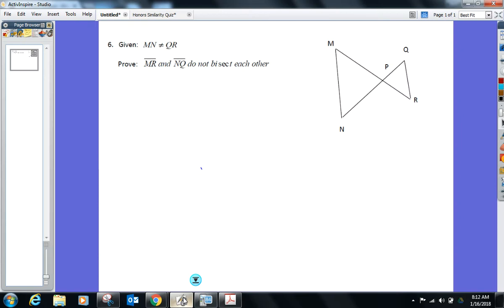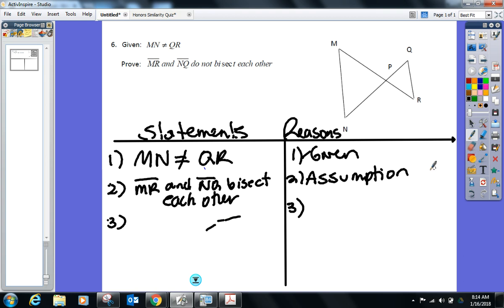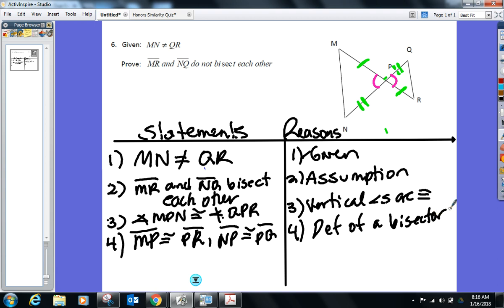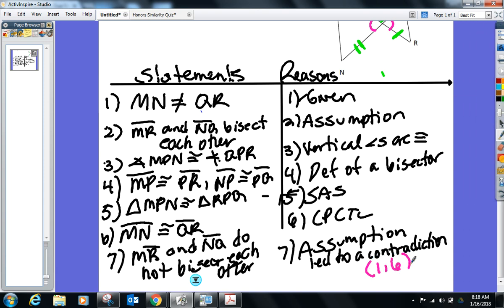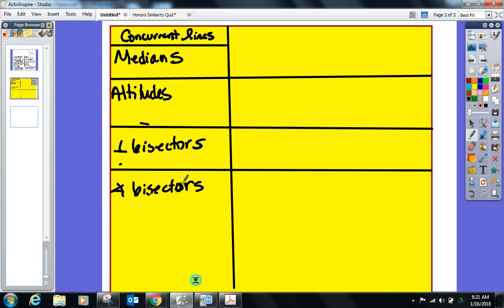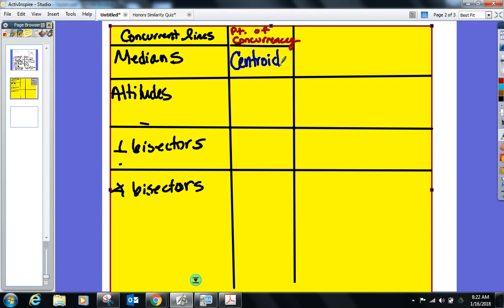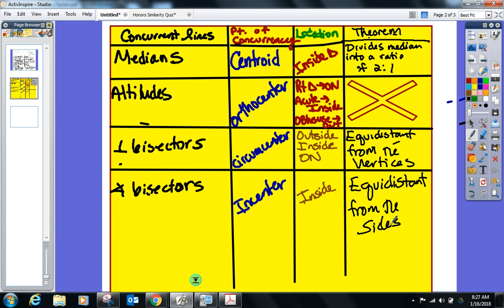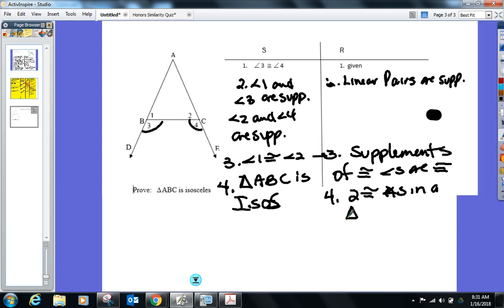Honors Geometry Jan 16th - Midterm Review Period 1